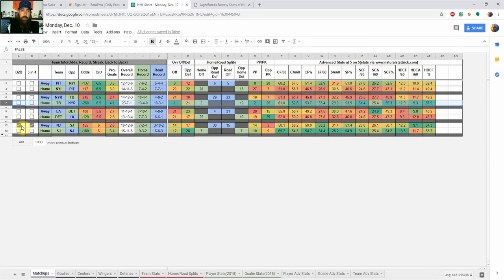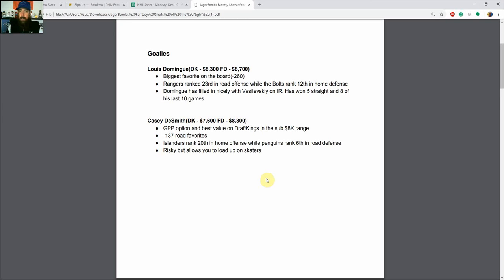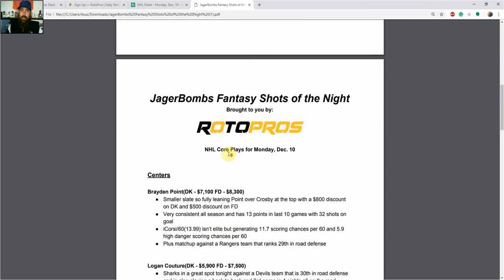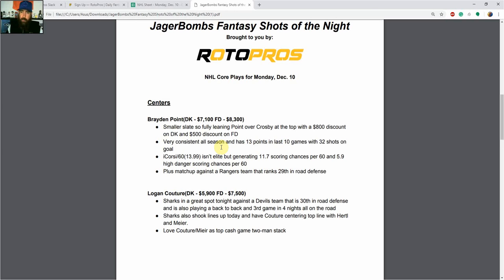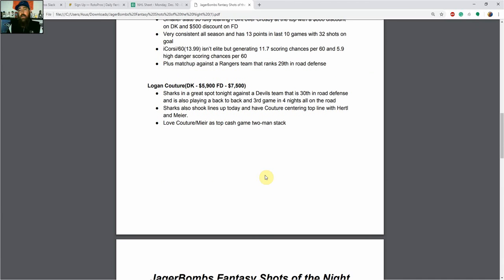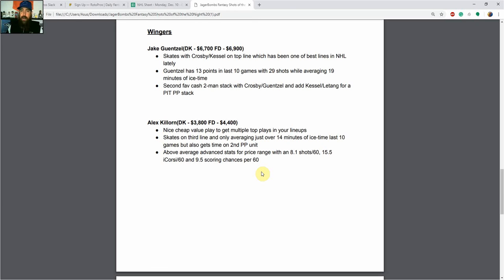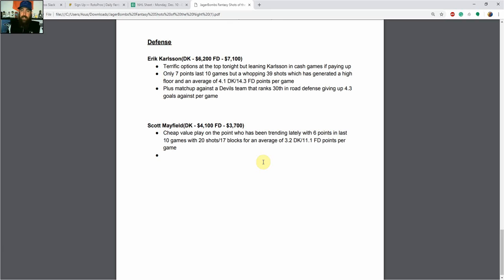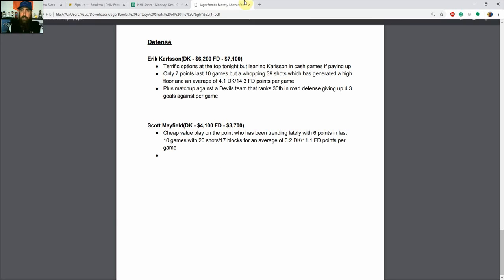JagerBombs Shots of the Night - Monday, Dec. 10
Chris goes over his core plays at each position using his DFS NHL cheatsheet. Got questions? Hit him up on Twitter(@Jager_Bombs9) or in the RotoPros Community Chat.

Pro Fantasy Consultants helping with DFS. We do the research, you sit back and win!